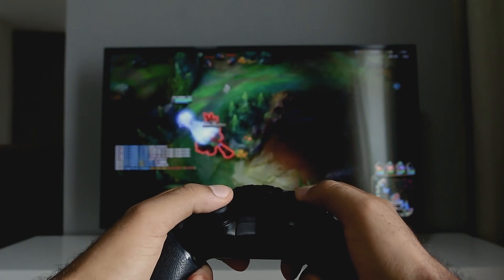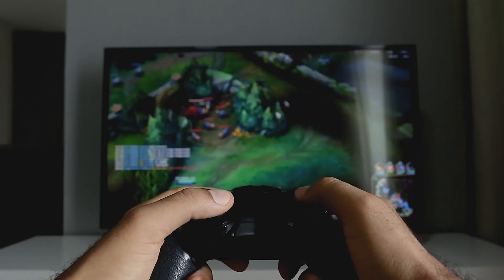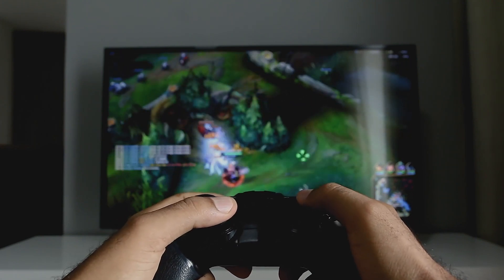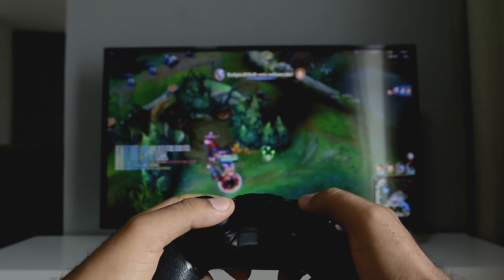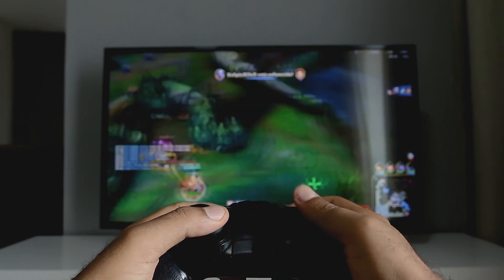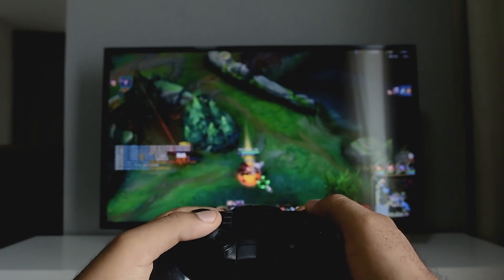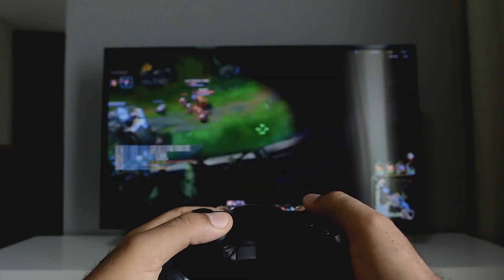The Simplest Explanation of Dual Processing Theory | Dumbed Down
Dual Processing sounds complicated, but it's doesn't have to be! In this video I'm going to be breaking down exactly what dual processing theory is about in easy to understand terms. By stripping down the scientific lingo, dual process theory becomes surprisingly simple. Anyway, I hope you guys enjoy it!

Oh btw, I should also mention this is a follow up to the video I posted a view years back called "dual processing explained". I didn't narrate that video but I edited it and wrote it. Now that I know more about it, I feel more confident of teaching dual processing theory on camera lol. I hope you guys like it!